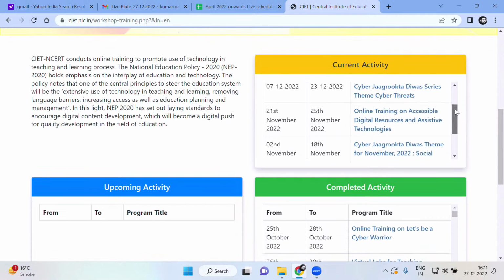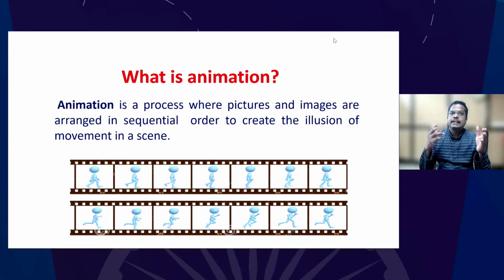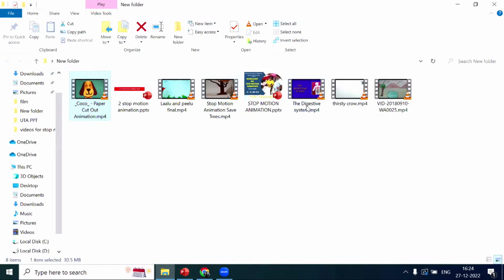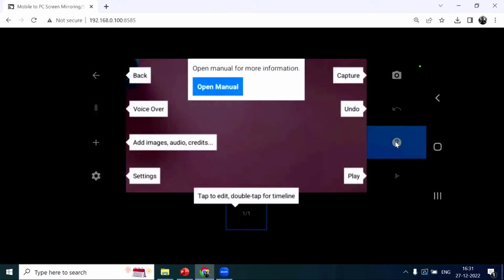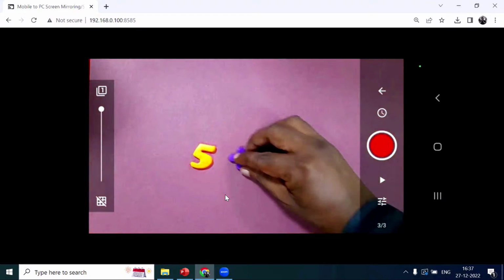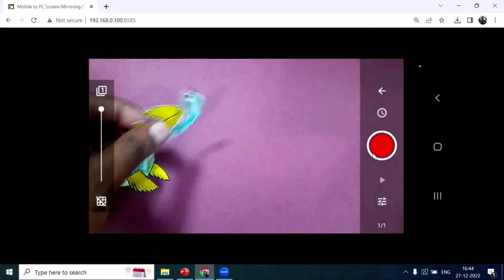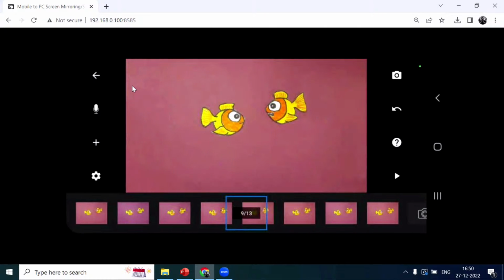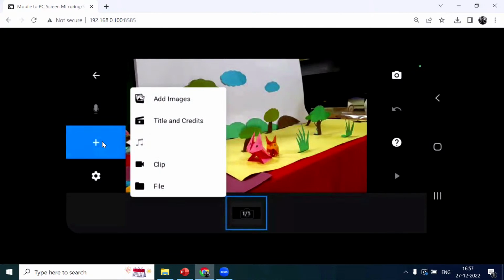Online Training: Day 02: Creating stop Motion Animation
Online Training: Day 02
Creating stop Motion Animation

Join us for the online training programme on "Animation as Digital Resource for Teaching and Learning" organized by CIET-NCERT from 26-30 December at 4:00-5:00 pm. For further information on registration, participation and certification,